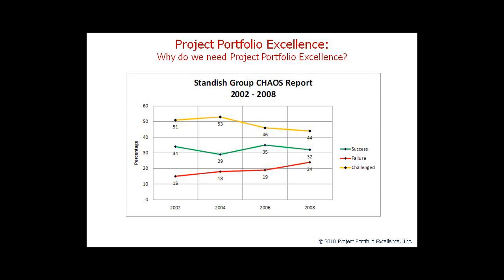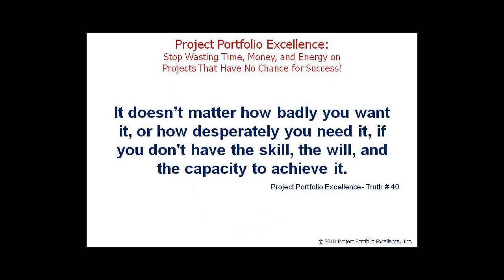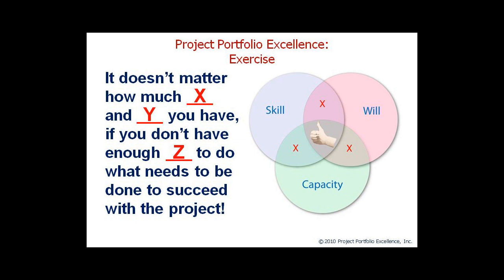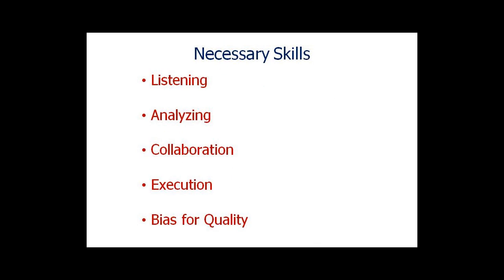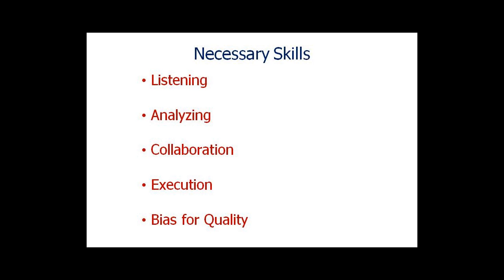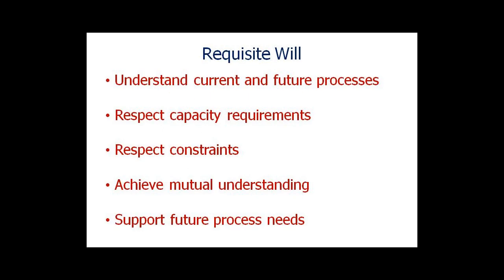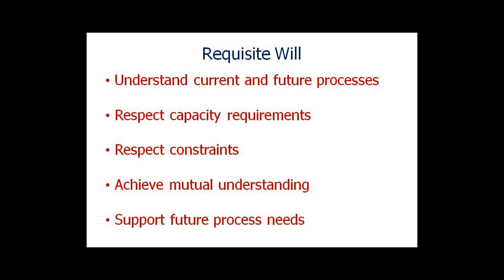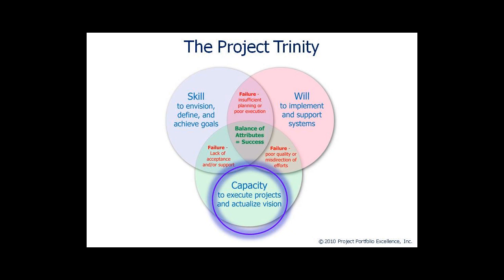How Quality Software Happens: Part 2 - The Project Trinity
The Project Trinity consists of the three attributes which have to be present, and in the proper balance in order to achieve success with enterprise software and software-related projects.

It's time to stop wasting time, money, and energy on projects that simply have no chance for success!